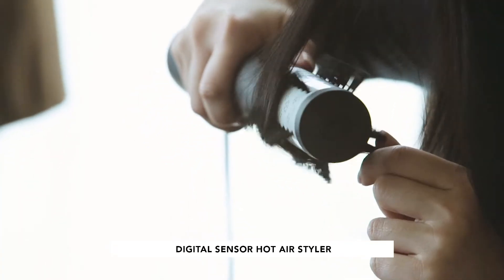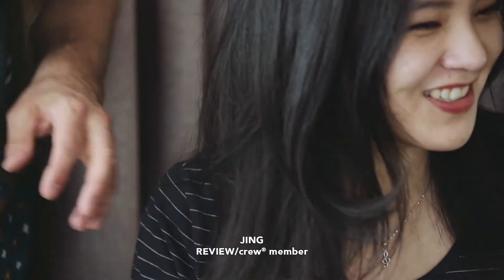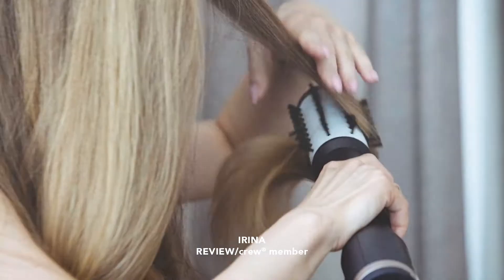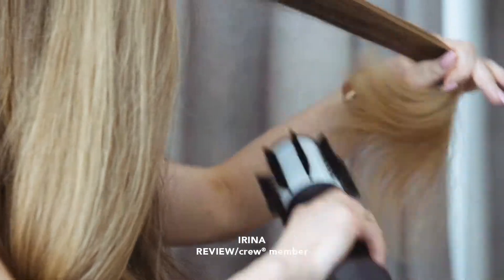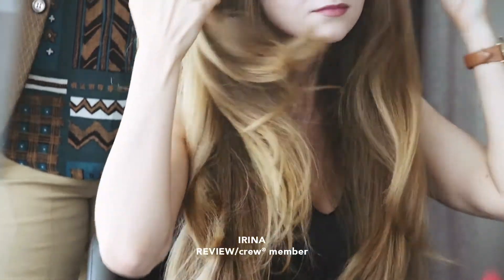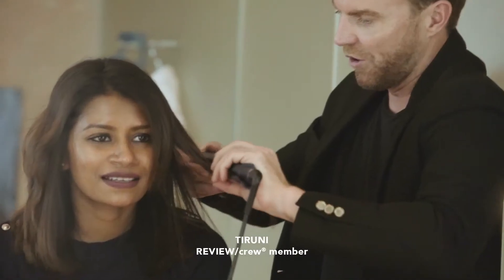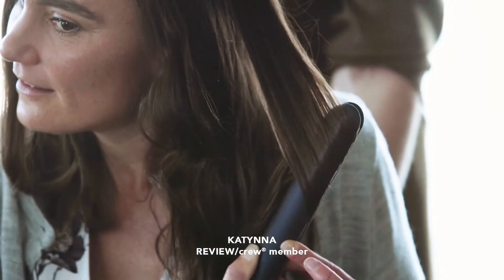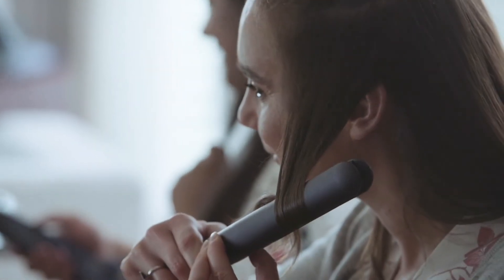Digital Sensor Hot Air Styler Review by Beauty Crew | VS Sassoon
We recently launched the most exciting and intelligent Hot Air Styler to date and and wanted some beauty experts to try it out.

In came the Beauty Crew ladies and a hand picked panel of fabulous women with all different hair types to test away.

Watch our video and see what they thought of the Digital Sensor Hot Air Styler.

DIGITAL SENSOR HOT AIR STYLER REVIEWS
" Where has this been all my life?! If you've ever struggled with the awkward hairdryer/brush juggle, you're going to want this!" Jing F

" OMG, I've had such good hair days since using the hot air styler.  It took a while for me to get the hang of it but when I did it was so easy to use." Brenedetta Martins

Spoiler alert: We got all 5 star reviews

Read more about what the team thought about these game changing tools below:

Happy Styling Hair Lovers xo